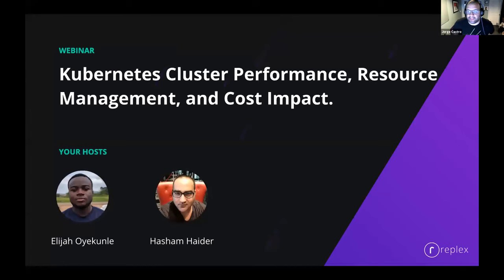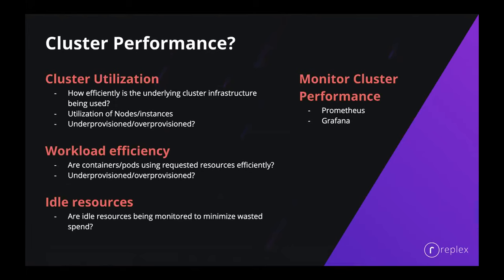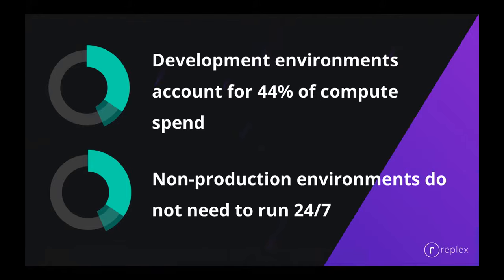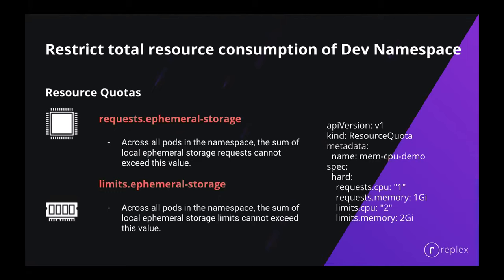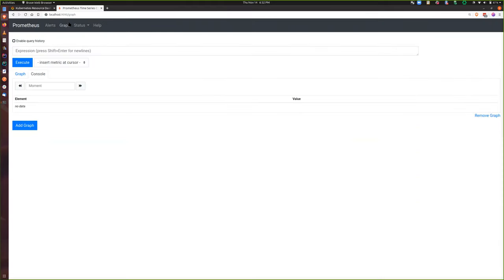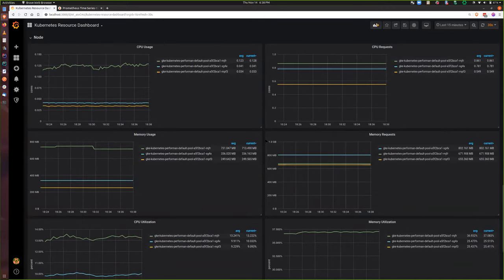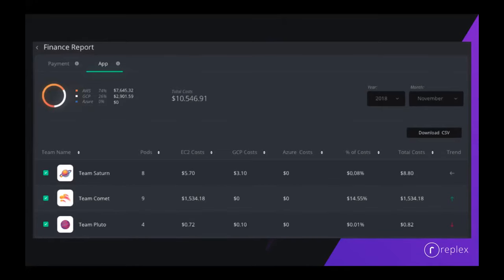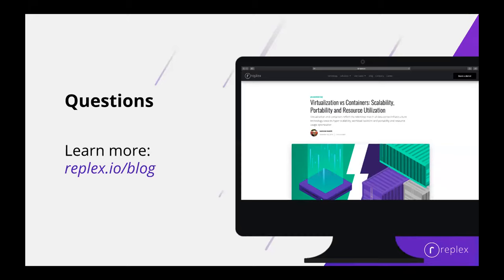Webinar: Kubernetes Cluster Performance, Resource Management, and Cost Impact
Cluster performance impacts not only the performance of your workloads, but the bottom line of your business as a whole. Inefficient Kubernetes cluster performance can quickly lead to resource wastage, poor utilization, and higher cloud costs.

This session will take a comprehensive look at Kubernetes cluster performance considerations and resource management best practices. We will walk through core concepts such as resource pressure, pod eviction, OOM and cgroups, and demonstrate how the Kubernetes scheduler behaves as a result. Learn how to identify the metrics that are most important for understanding cluster performance and the queries you should use to monitor these metrics with Prometheus and Grafana. We’ll visualize these performance metrics using a pre-built Grafana dashboard as individual graphs, and explore the ways in which these metrics affect not just workload performance but the overall impact to cluster cost of ownership.